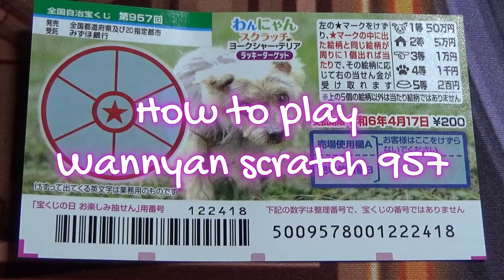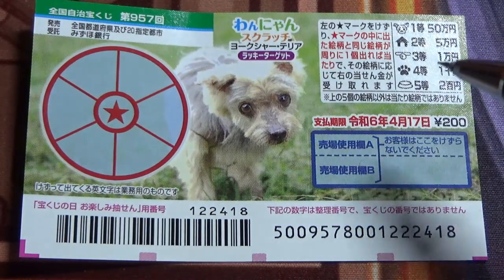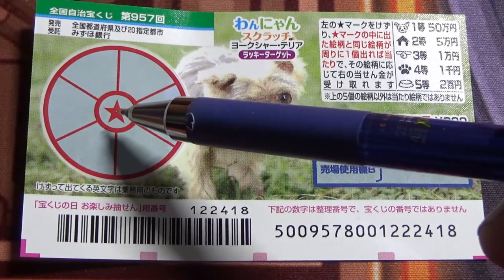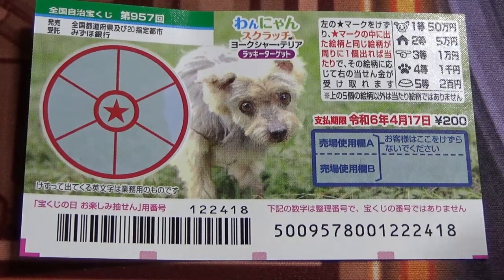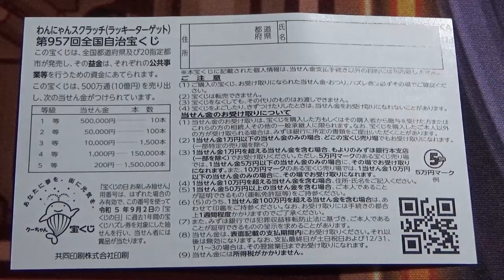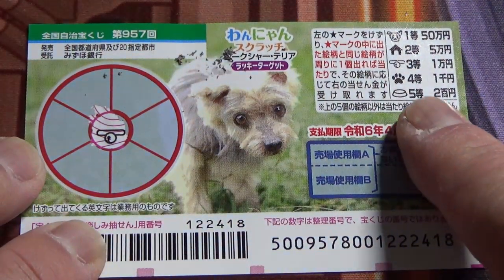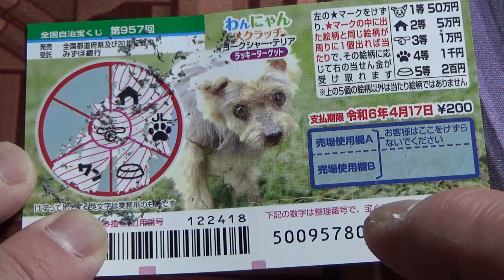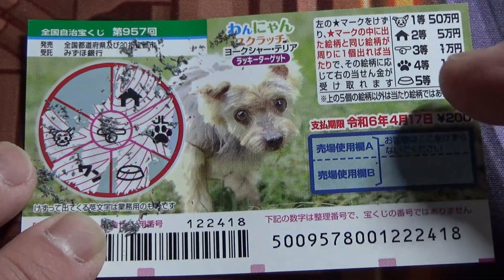How to play Wannyan scratch 957 jackpot 500,000 Yen 第957回全国宝くじ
第957回全国宝くじ

Doggyan Scratch Yorkshire Terrier Lucky Target

This release period is

2023/4/1～2023/4/18

The redemption period is

Until Apr 17, 2024

kets.  I am only sharing my numbers through YouTube's membership service. My videos are not to harm or disrespect anyone or to hurt the sentiment of any individual, organisation, caste, creed or community
I am not responsible for anyone's loses.